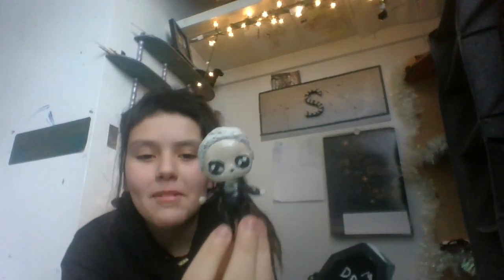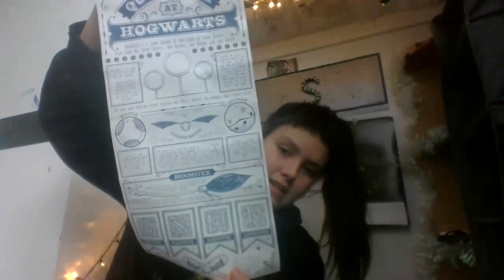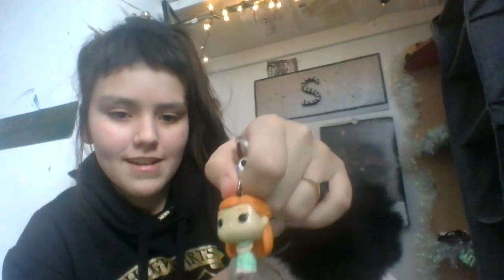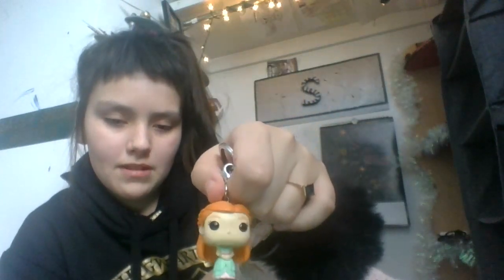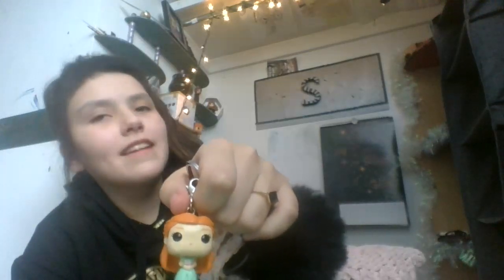all of my harry potter things in my collection